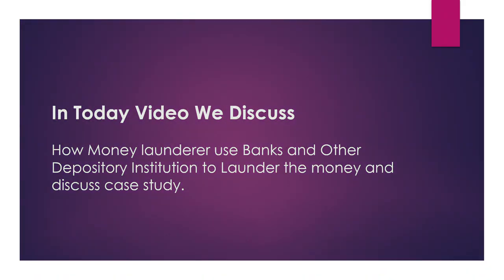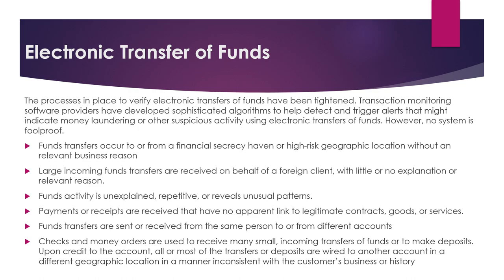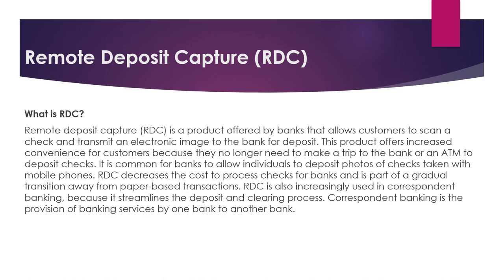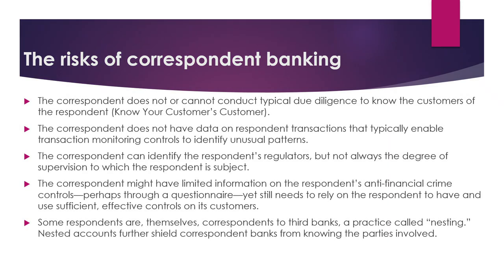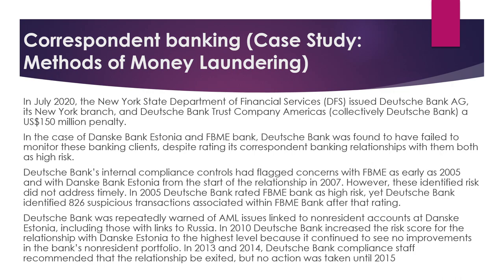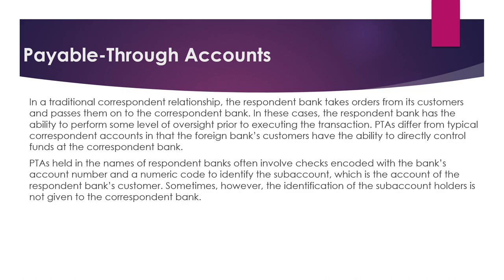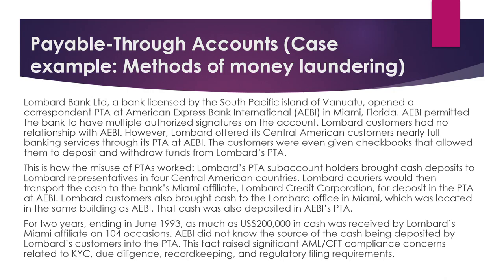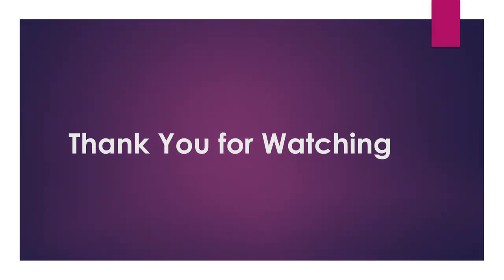KYC AML|PART 1| ACAMS STUDY| IIBF |CORROSPONDENT BANKING|RDC| ELECTRONIC FUND TRANSFER| PTA| YouTube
Queries Solved
What is Correspondent Banking, RDC, PTA and Electronic Fund Transfer on Youtube
Case Study discussed on Youtube.
Discussion on Case Study on AML and KYC Youtube.
Interview Question for KYC AML profile

Best Quality Studio Gears Link👇

▪ Black Background
▪ Green Background
▪ Background Stand Kit
▪ Canon M50 Camera
▪ Digitek Tripod
▪ Digitek 18” Ring Light
▪ StudioLight Godox SL60 60W